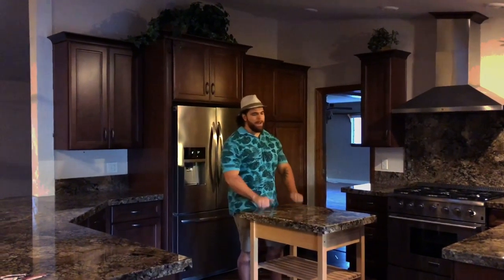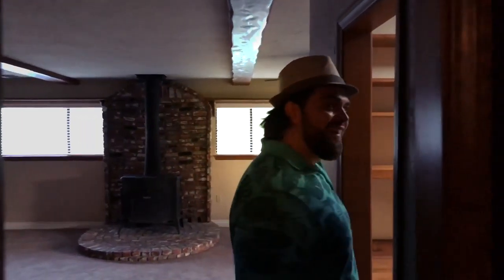SoCal Foodie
I am your local SOCAL, house hunter, foodie, coffee drinker, and REALESTATE professional for life! .
Anything you need, I got you boo! .
Inspiration for the office space: @erik.foster.737 @lauraadkinsfoster ! .
🎶: (Free) The Weeknd Type Beat Ft. @brunomars “Palms” Free Beat @30hertzbeats .
CalDRE 02016722

Former Police Officer - now living in sunny SoCal, doing what I love!

I want to work together to help you attain your American Dream.. I'm living mine!